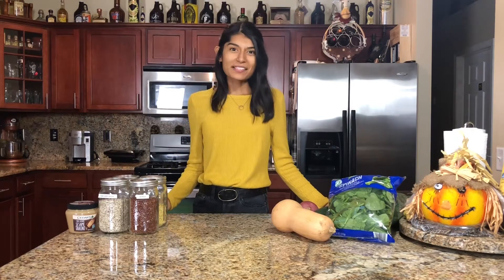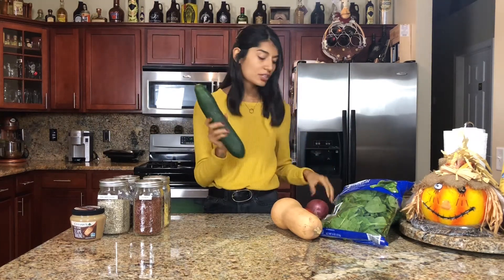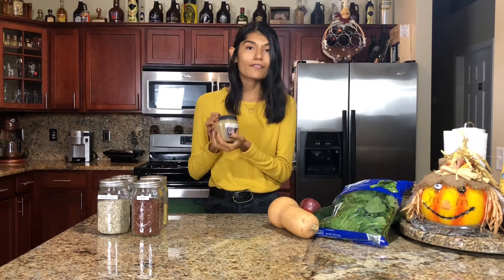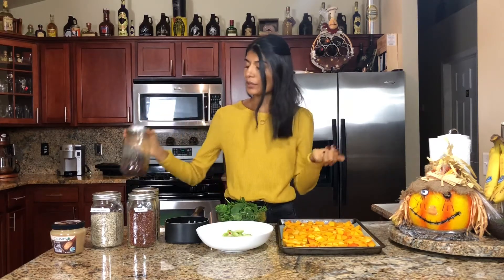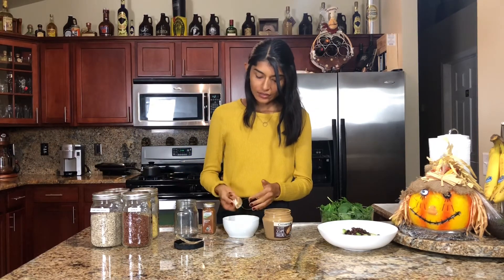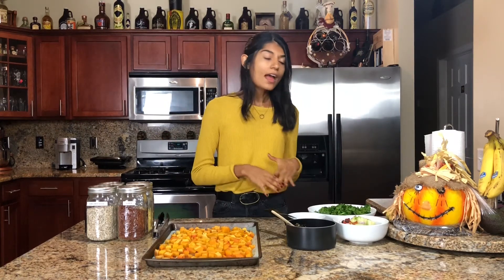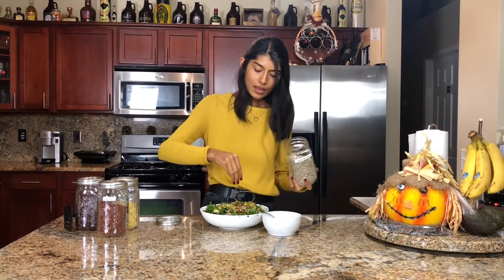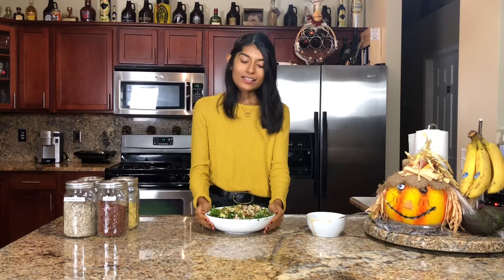The Perfect Fall Salad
Hey guys! Happy Fall! Hope you enjoy this recipe because it is one of my favorites. If you recreate this recipe please send me pictures!

 *please note that this recipe is what I think is “perfect”! Feel free to make adjustments and increase/decrease portion sizes!*

•Greens of Choice (spinach, kale, arugula, romaine)
•Parsley and/or Cilantro
•Chopped Cucumber
•Chopped Tomato
•3/4 to 1 cup Chopped and Roasted Butternut Squash
• 1/4-1/2 cup Black Beans
•1/4 cup cooked Quinoa
•1 Tablespoon Nutritional Yeast
•1 Tablespoon Raw Sunflower Seeds

Tahini Dressing

•1 Tablespoon Tahini
•Water/Lemon Juice to thin
•Spices of Choice